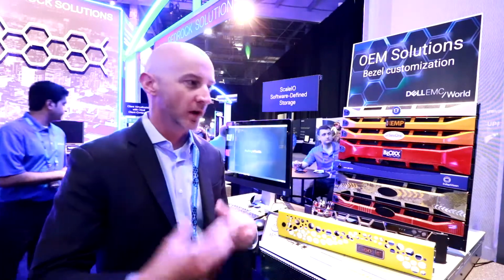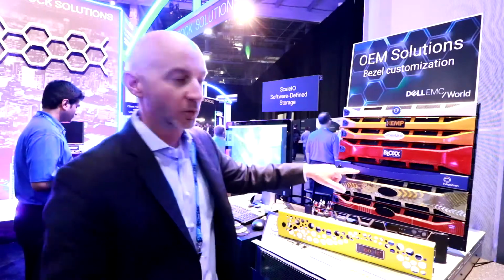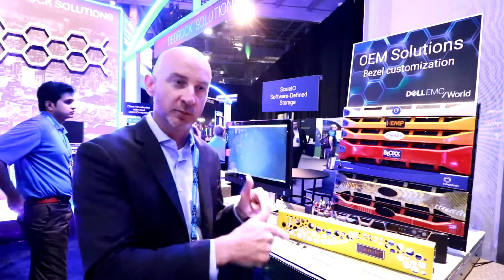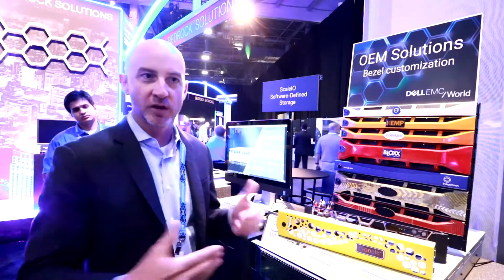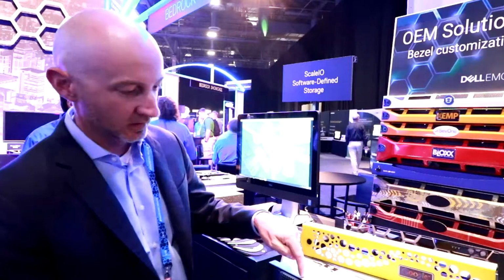Dell EMC OEM, servers you don't realize are Dell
Dell EMC produces a lot of servers that do not carry the Dell EMC badge. The Dell EMC OEM team are the ultimate system customizers for partners who need a physical appliance.

*About vBrownBag*

*vBrownBag TechTalks*